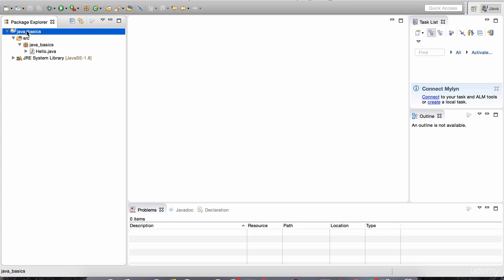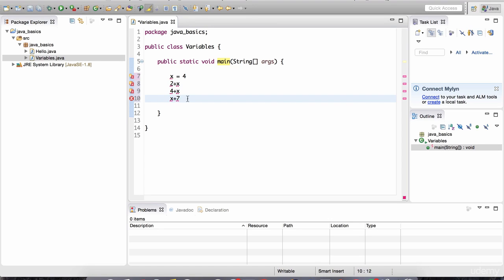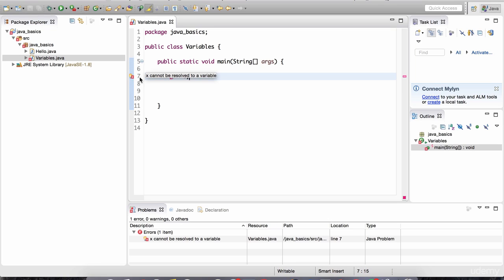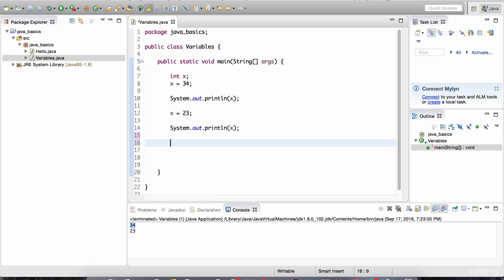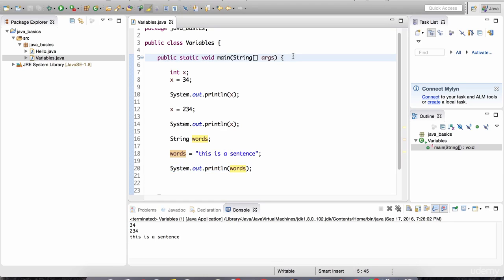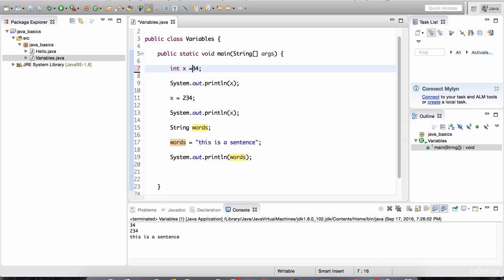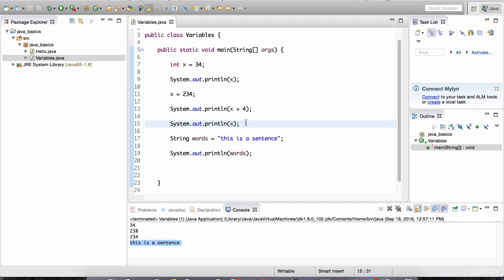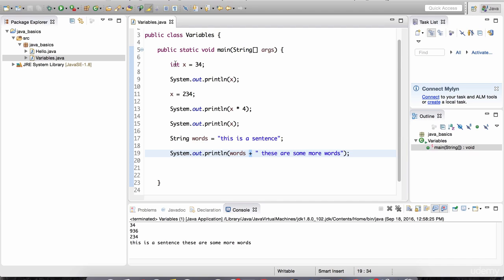what are Variables and Data Types in java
The very basics of java variables and data types